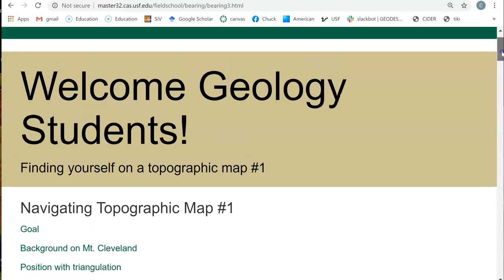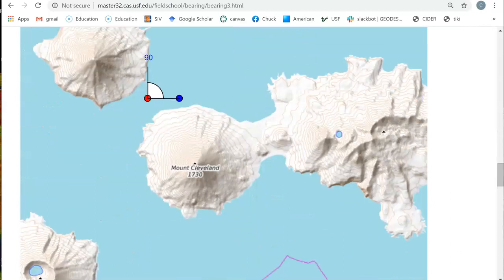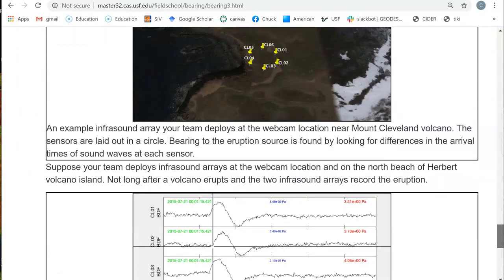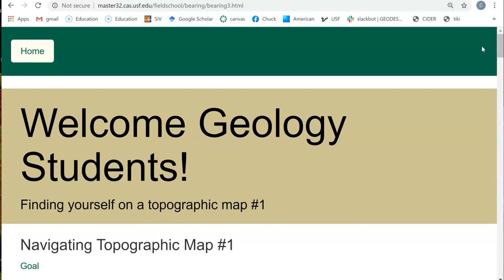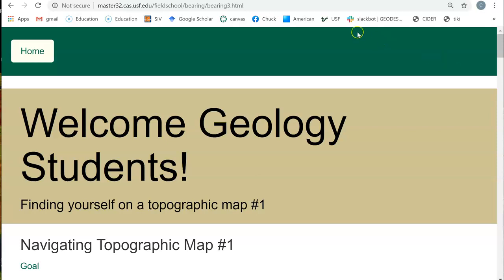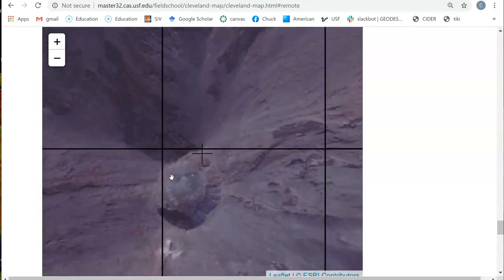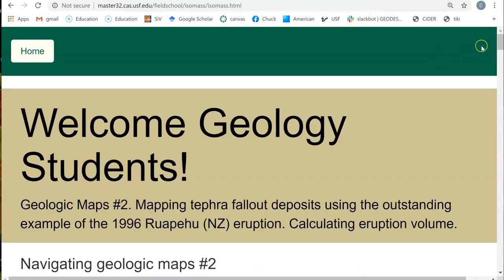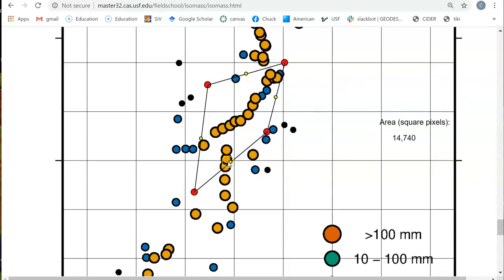Chuck Connor - Taking Geoscience online with multiple platforms to increase student engagement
1. Using javascript and html to enliven content - especially simulations and model analysis (geology and geophysics examples) and enhance student interaction.
2. Using examples that students would not normally encounter - but which work well remotely. In Geoscience mapping I used data examples from the Aleutians, New Zealand, Japan, and Mars - so students have (hopefully!) less hard feelings about "normal" experiences they are missing out on.
3. Experience presenting students with a variety of content formats(web content, PPT, remote lecture) and rapid feedback.
By Chuck Connor, University of South Florida, USF